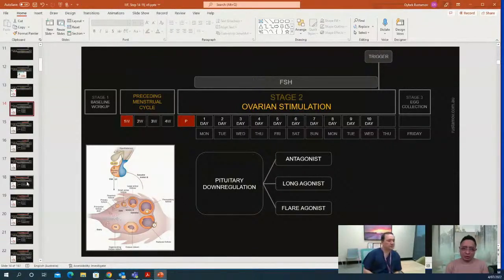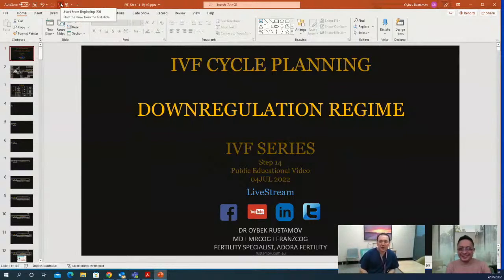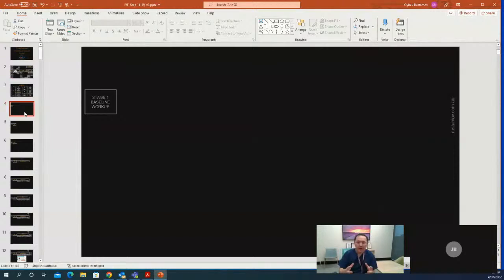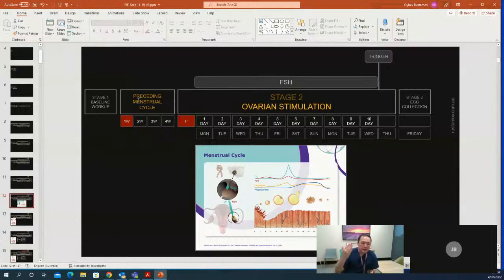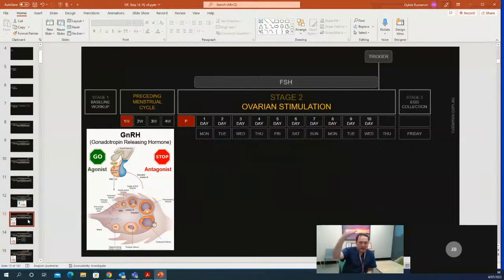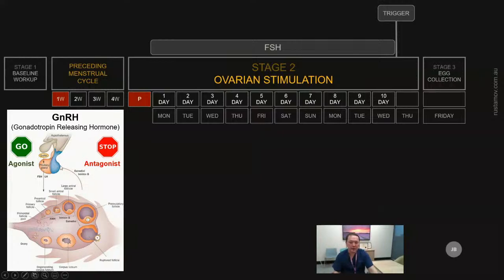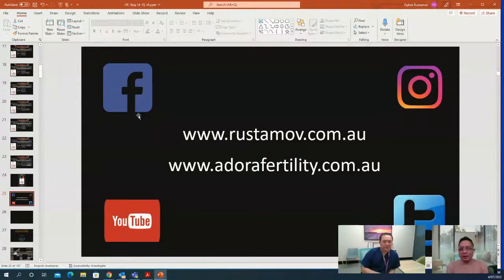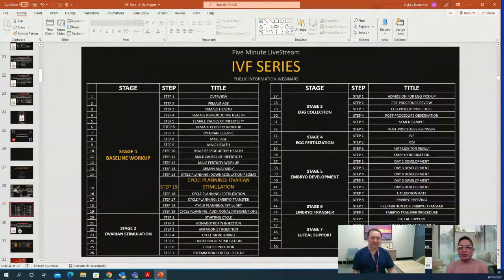IVF Cycle Planning: Downregulation Regime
Please join Livestream on IVF Cycle Planning.

The downregulation regime is one of the six steps within cycle planning in IVF's Baseline Workup. By reviewing a couple’s individual history, curating a robust plan, predicting their cycle progression, and mitigating possible complications, Dr. Oybek Rustamov perceives cycle planning to be the most important step.